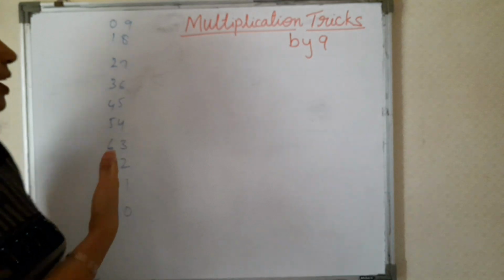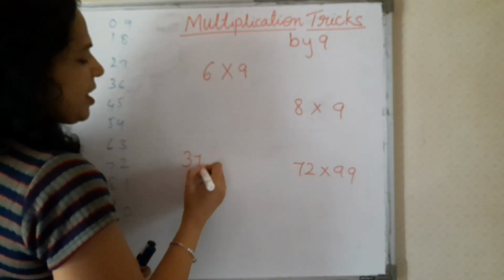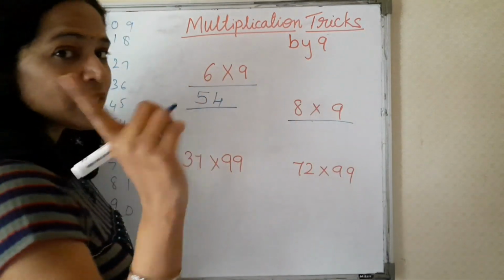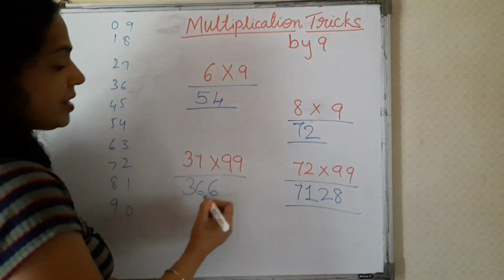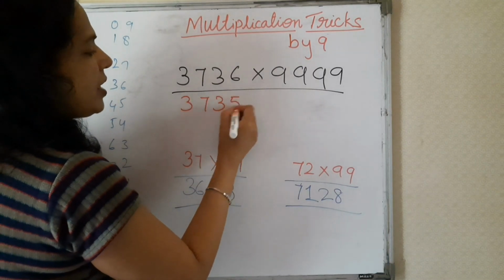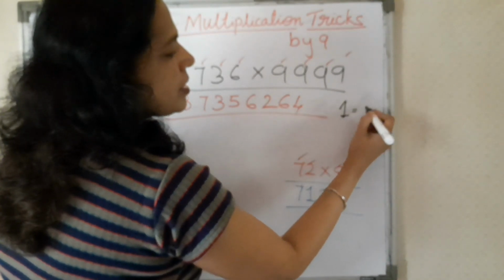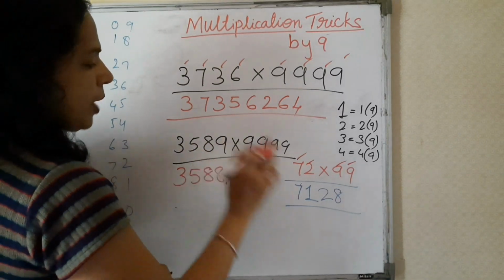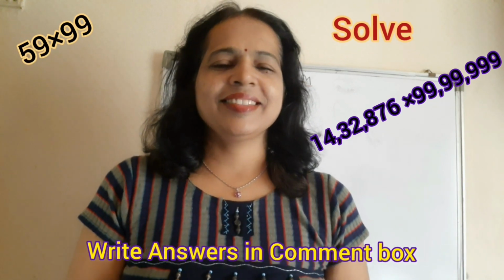UMATHSTricks Episode7|Multiplication Tricks|Multiplication with 9|Vedic maths|Faster than calculator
Hello Students! It's amazing trick, LEARN THE EASY WAY of multiplication with equal 9's with the given numbers. So watch this video till the end.
In this series of videos,
I will give you short tricks of all Multiplication method ,after completion of this series you will be able to fasten your calculation.

Music in this video Music: Musician: